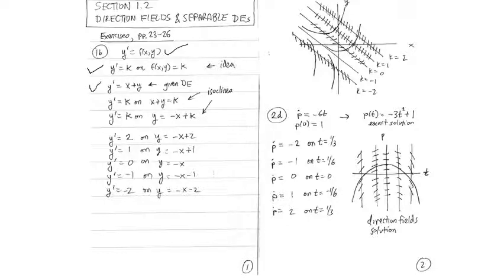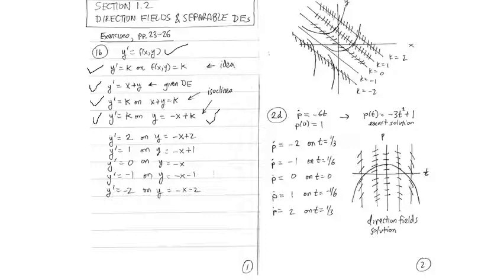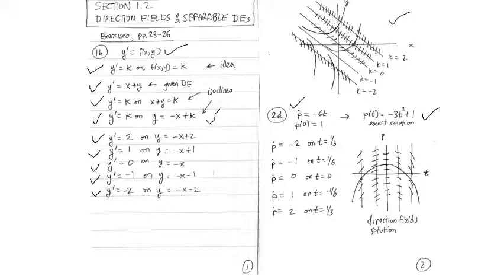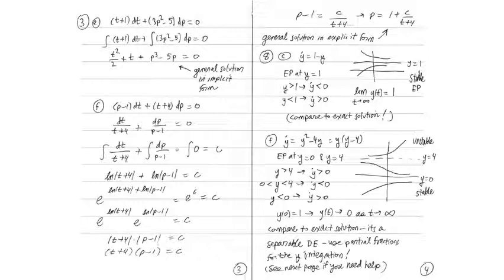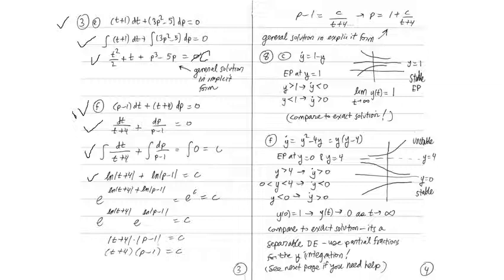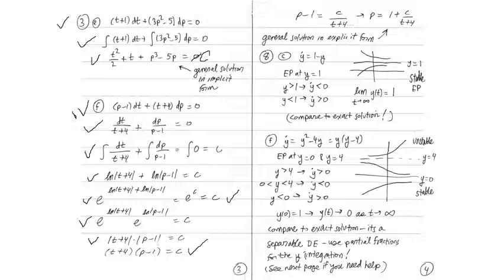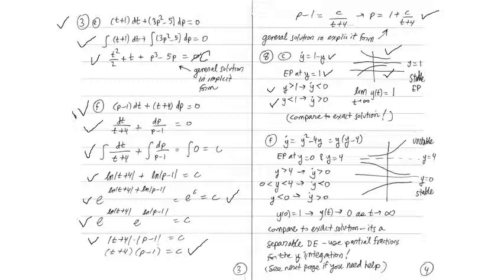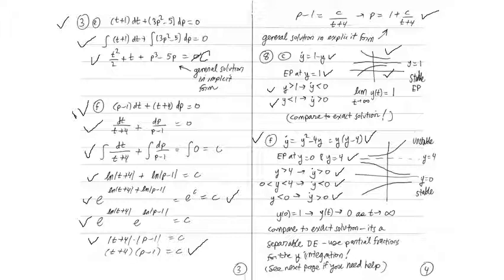sec 1 2 day 1ab